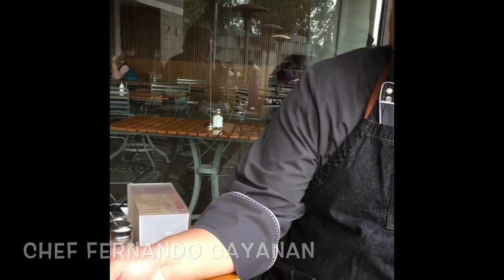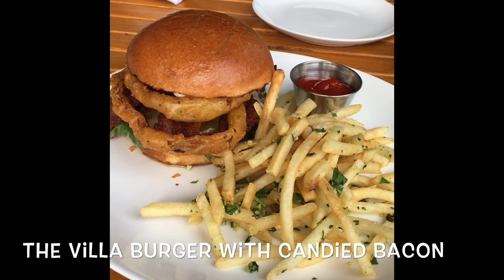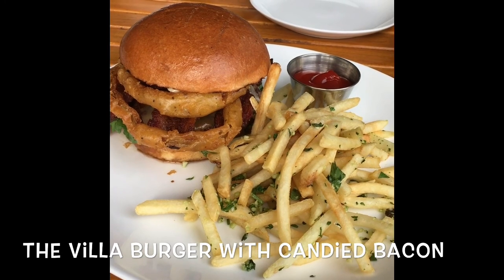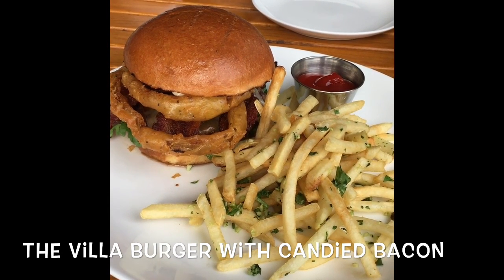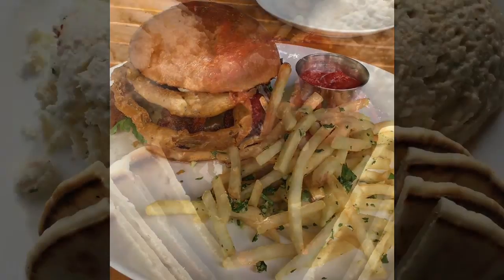J. Paul Getty Villa Pacific Palisades California Chef Fernando Cayanan The Café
Video produced by Trending WWWandW LLC
The Getty Villa is home to the J.Paul Getty Museum’s collection of antiquities from the Greek, Roman and Etruscan period 6500 B.C. – A.D. 400.
Built to resemble ancient Roman country house and modeled after Villa dei Papiri in Herculaneum Italy which was buried in the eruption of Mt Vesuvius A.D. 79. The drive from the main gate takes you on a road that has the look and feel of cobblestones. As you walk through the courtyards of the villa you can imagine being a roman citizen 2000 years ago admiring the herb garden, water features, Italian stone pines.
The architecture echos the ancient roman features of framed views, symmetry, board formed concrete, open ceiling rooms, weeping walls and an orderly layout. Tesserae or small pieces of stone or glass used to produce an intricate pattern runs along the floors. Travertine is used extensively as in Roman times.
Free guided tours ( headset included)  is the best way to see the villa and are conducted by very knowledgeable guides throughout the day.
Have a delicious lunch outdoors at the Café and enjoy casual Mediterranean dishes with local fresh ingredients.  The varied menu prepared by Chef Fernando Cayanan showcases the bounty of California produce.
“J. Paul Getty and His Villa
J. Paul Getty purchased his first work of ancient art in 1939: a small terracotta sculpture. His antiquities collection grew to include Greek, Roman, and Etruscan art, and in 1968 he announced he would build a major museum on his Malibu property. It would be a near replica of the Villa dei Papiri, a luxurious Roman residence in Herculaneum, Italy that had been buried by the eruption of Mount Vesuvius in 79 A.D.
Re-imagining the Villa dei Papiri
The Villa dei Papiri (“Villa of the Papyruses”) was rediscovered in the 1750s. The excavation recovered bronze and marble sculptures, wall paintings, colorful stone pavements, and over a thousand papyrus scrolls—hence the name.
When planning for the construction of the Getty Villa in the 1970s, architects looked closely at the partial excavation of the Villa dei Papiri and at other ancient Roman houses in Pompeii, Herculaneum, and Stabiae to influence the design. The scale, appearance, and some of the materials of the Getty Villa are taken from the Villa dei Papiri, as is the floor plan, though it is a mirror of the original.”
“The Getty Villa has four gardens that blend Roman architecture with open air spaces and Mediterranean plants.
In ancient times, gardens served both practical and aesthetic purposes at Roman country homes. They let fresh air and light enter the home, and also acted as gathering places to have conversations or to escape the heat.
You’ll find about 300 varieties of plants are used in the landscaping of the Getty Villa, many of which can also be found in the Mediterranean region. Stroll the gardens at your leisure or take a guided tour.”
“A visit to the Getty Villa offers an experience of ancient Greek and Roman art in a setting that recreates a first-century Roman villa. Home to the J. Paul Getty Museum’s antiquities collection, the two-floor museum displays art that spans the 7,000 years from the end of the Stone Age to the fall of the Roman empire.
Starting April 18, the Villa reveals a new presentation of the antiquities collection that focuses on the development of art among the cultures of the ancient Mediterranean. Visitors are invited to explore how and why the styles, subjects, and ways of making art resemble each other and differ across cultures and times.
Beginning on the first floor, galleries display Greek art from the Neolithic and Bronze Age—including some of the oldest and rarest objects in the collection—to the Hellenistic period, when the Greeks developed the first fully naturalistic vision of the human figure. The journey continues on the second floor with sculpture, jewelry, glassware, mummy portraits, and many other works of art from the Roman Empire.
New installations also offer more context around the Villa itself, exploring J. Paul Getty’s collecting habits and reasons behind creating the Villa, as well as the luxury that would have surrounded you as a guest to an elite Roman’s coastal retreat 2,000 years ago.”
“Cafe
The Cafe serves casual Mediterranean-inspired fare, and has indoor and outdoor seating.
Menus are created seasonally and feature fresh local ingredients, including organic produce whenever possible. Wine and beer are also available.”